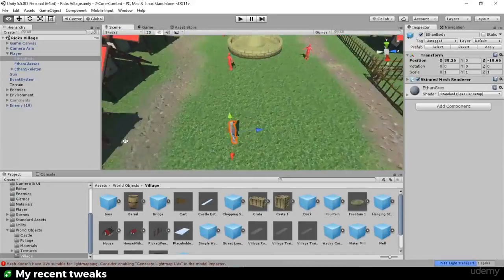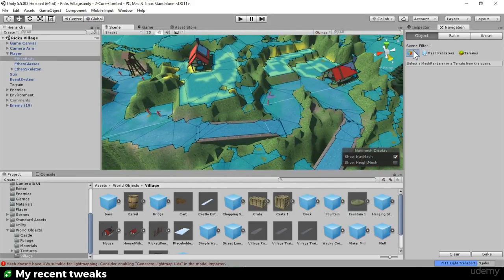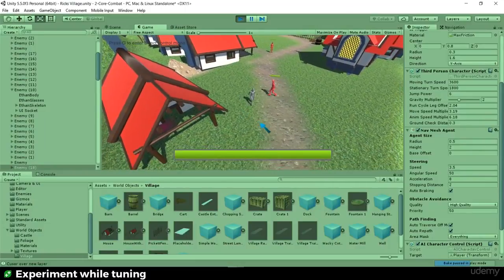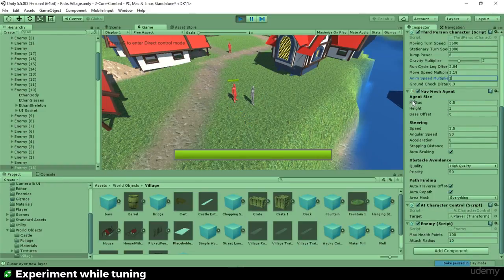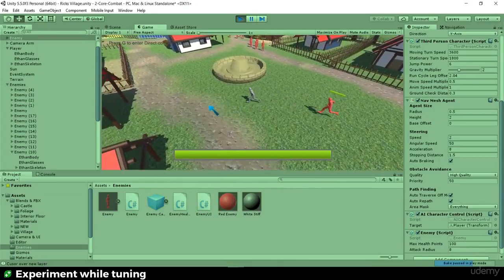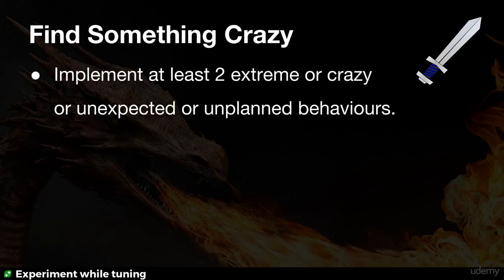046 Tuning And Exploring